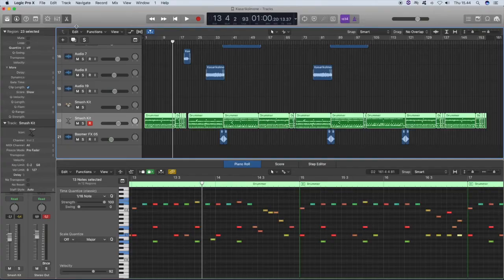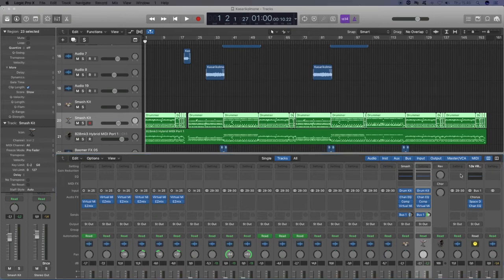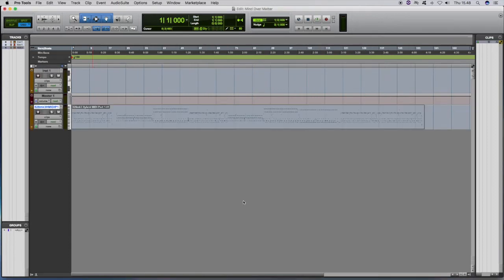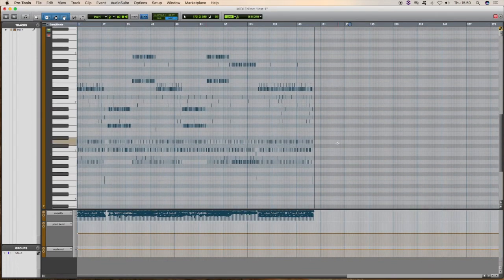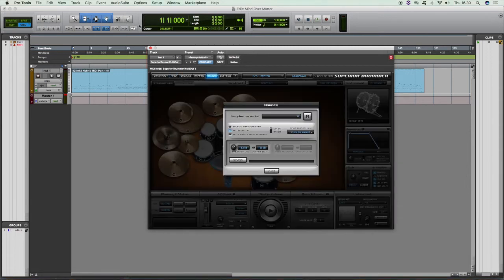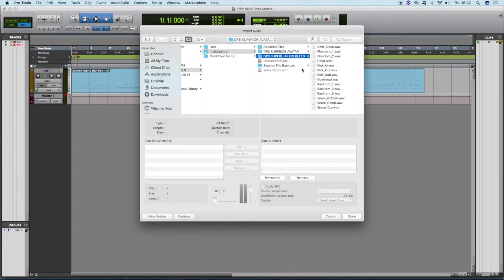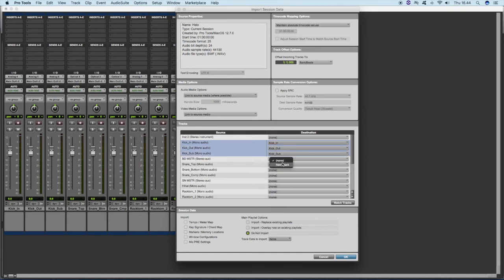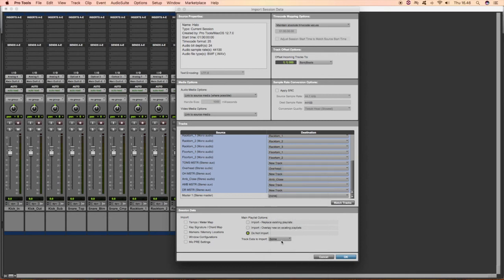Nerd 1: Superior Drummer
I show you how I go about programming drums.
This is not a lesson on the best way to do anything! It's just me showing my own workflow! There are probably millions of ways to do this better, this one just happens to be my way. :)